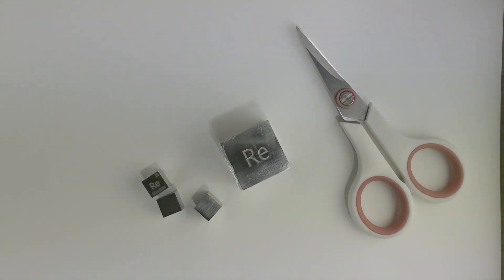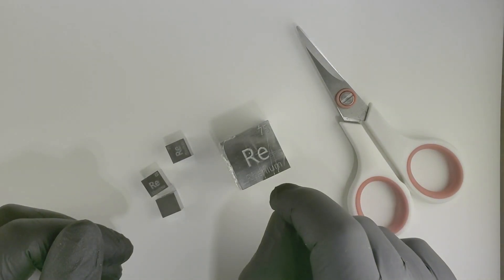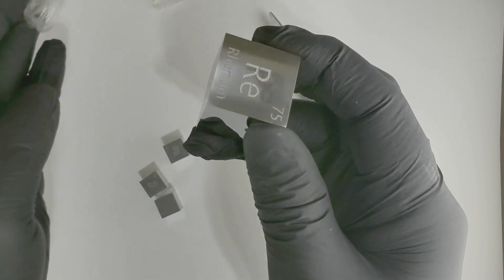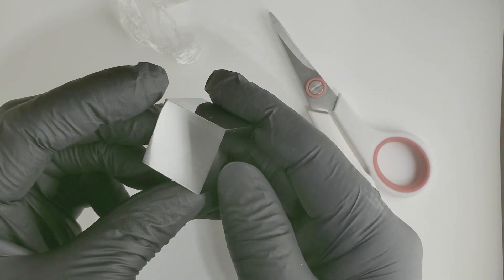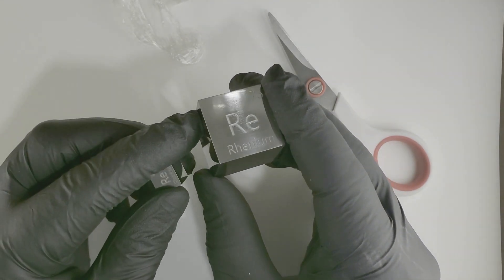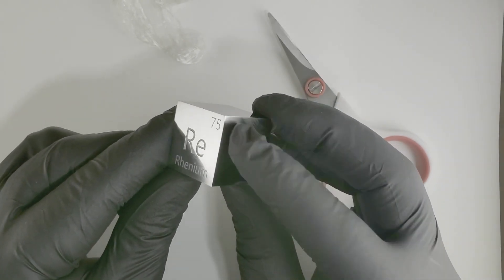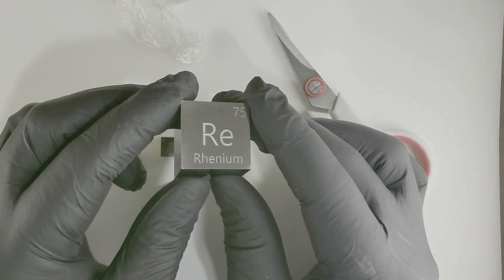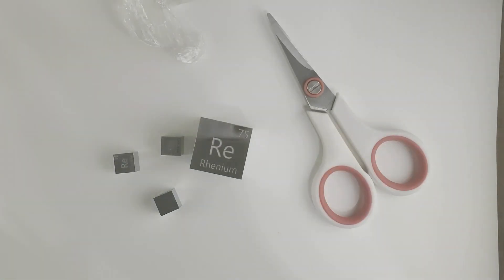Luciteria Science rhenium density mirror cubes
Featuring a 25.4mm (1") and 10mm mirrored cube of 99.95% pure rhenium metal

Nearly the same in every way as platinum, rhenium is rarer but less expensive owing to smaller demand. Like the other platinum group metals, this metal is staunchly resistant to oxidation or chemical attack of any kind.

One key distinction between it and platinum is that it is much harder (scratch resistant) so few jewelers would take on the thankless task of turning it into wearable bling. Luckily, that hardness and inertness makes it easy to polish and, oh my, how very reflective these bad boys are when turned into mirrors!

According to the CRC Handbook of Chemistry and Physics, arguably the most authoritative reference on these subjects, rhenium is the rarest stable metal found in the earth's crust at just 0.7 parts per billion making it about twice as rare as iridium and osmium and over five times rarer than gold!

Gleaming white and perfectly made, these rhenium cubes are the only (reasonably) priced density cubes that are heavier than tungsten or gold at a satisfyingly hefty 20.5 grams each, which is just shy of its 21g theoretical density.

Rhenium is commonly used in military and aerospace industries due to its extreme hardness and when alloyed with nickel it makes a superalloy.  This superalloy is used extensively in turbine blades, exhaust nozzles of jet engines, and even rocketship engines.  Currently, rhenium is around $1200 per lbs, and considering it is so much rarer than platinum and palladium this is a bargain in retrospect (that is per pound, not troy ounce).  Rhenium as recently as 2008 was almost $5000 lbs, so the potential for this metal's value to skyrocket again is very real.  Our cubes are priced based on the extremely challenging and labor-intensive mechanism required to make them into perfect 10mm and 25.4mm mirrored polished cubes.

Buy your rhenium density mirror cube here and be one of the few people on the planet to own this rare and exotic metal: